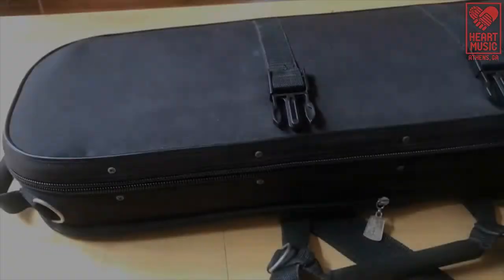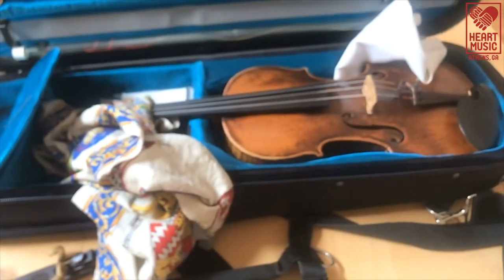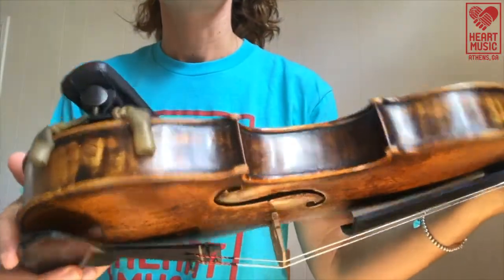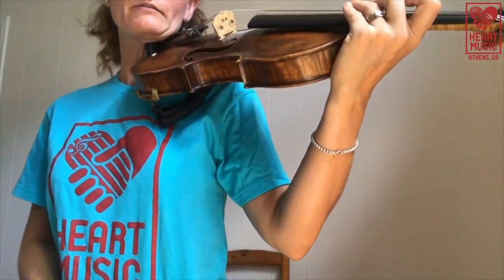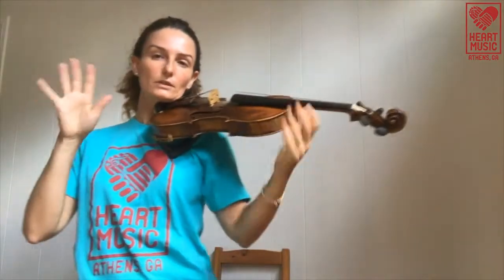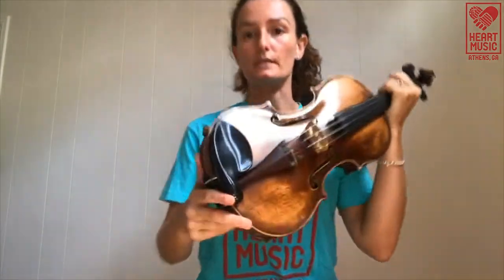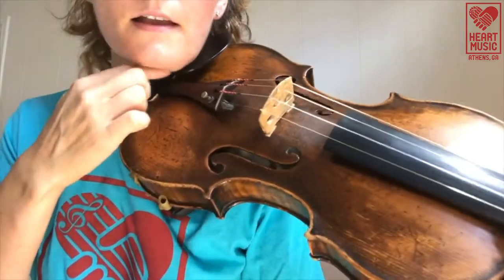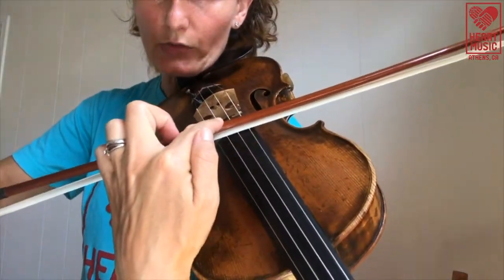First Lesson: Violin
Get started out right on the violin! Dr. Serena Scibelli walks you through the first steps of starting to play violin.